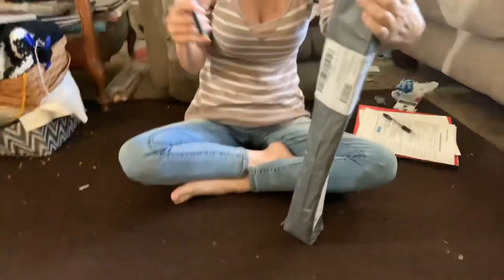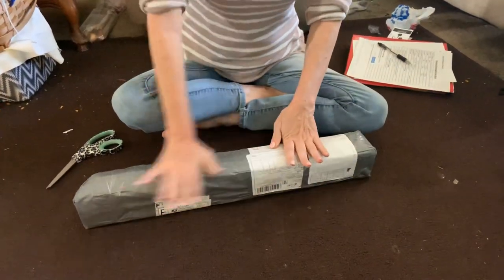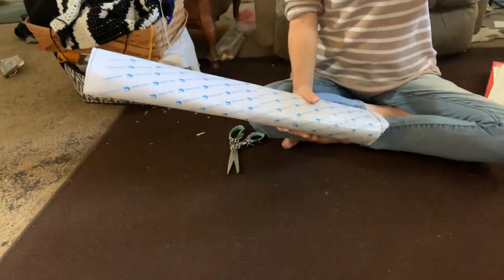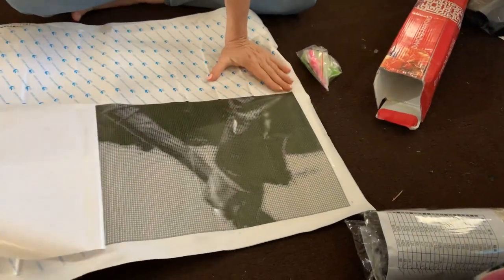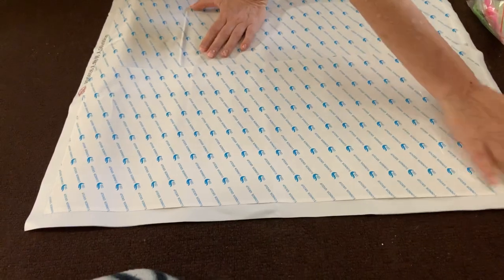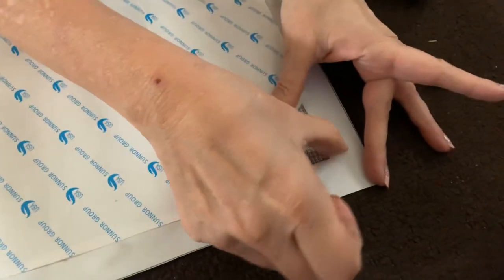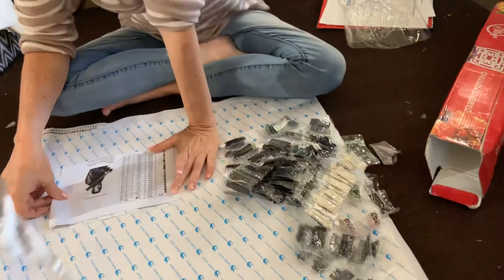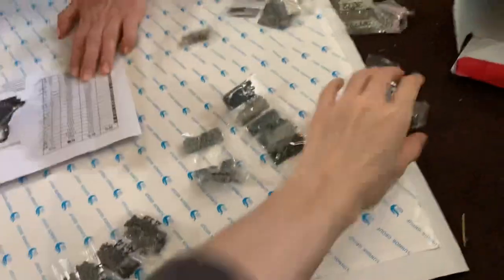Unboxing The Walking Dead Negan from Uptownfunk store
Sorry this isn’t edited. Video and phone didn’t want to cooperate with computer.